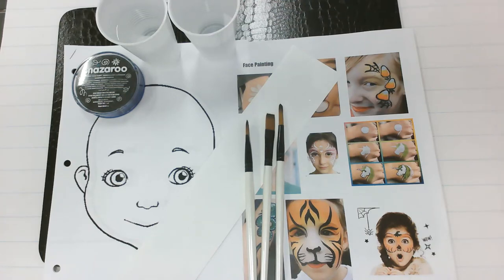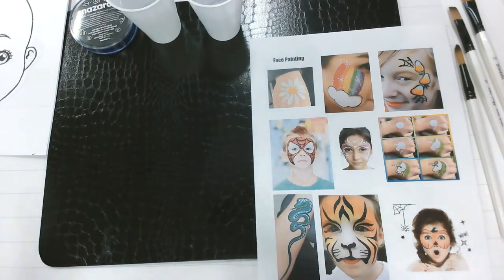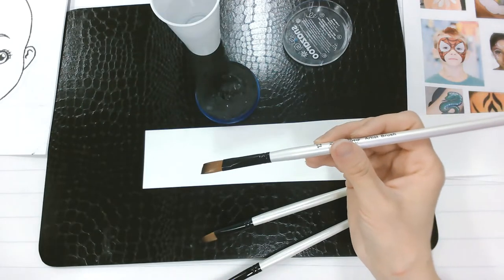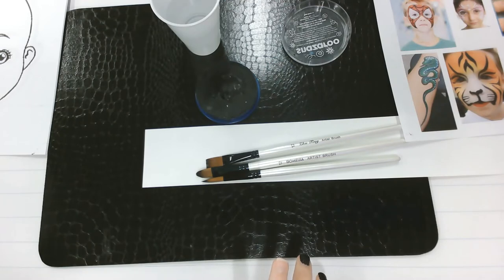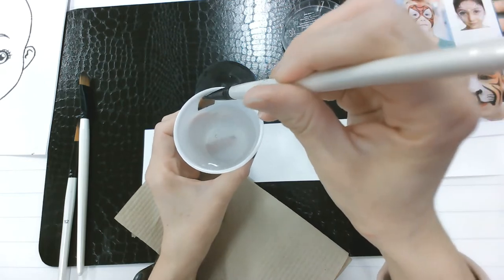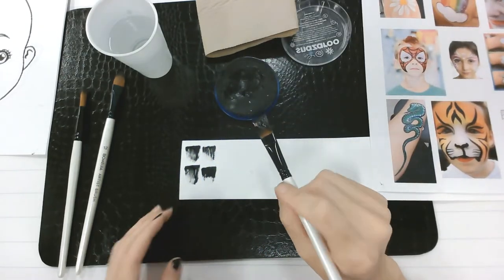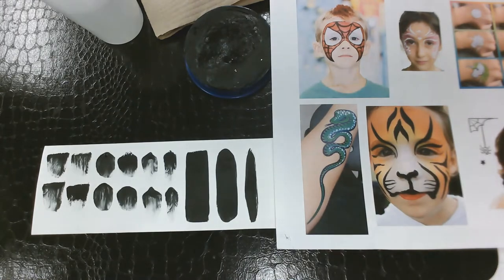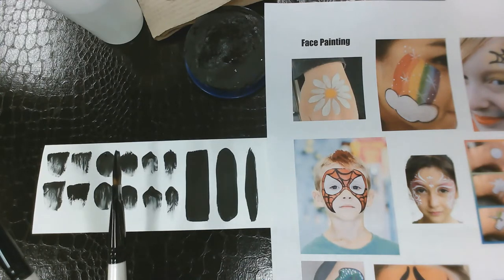Basic Face Painting Training Brush Care & Strokes